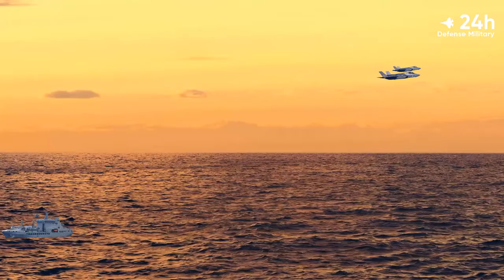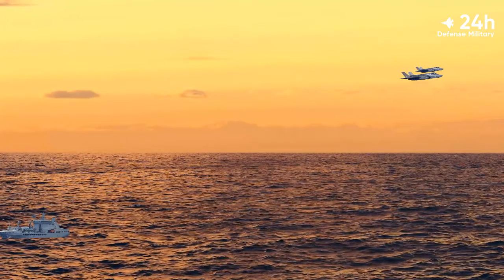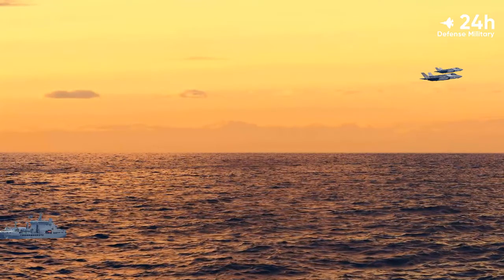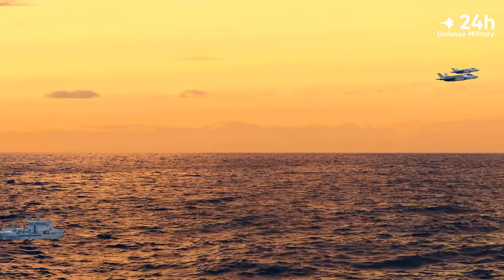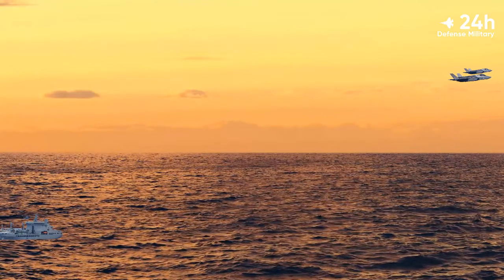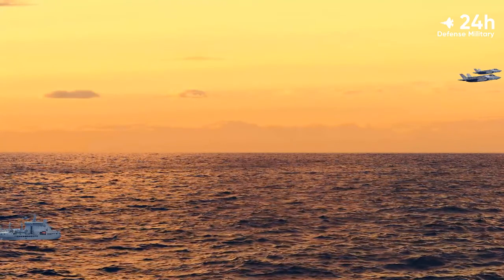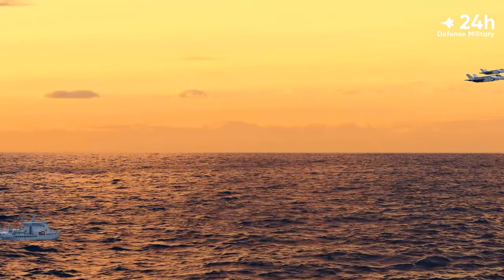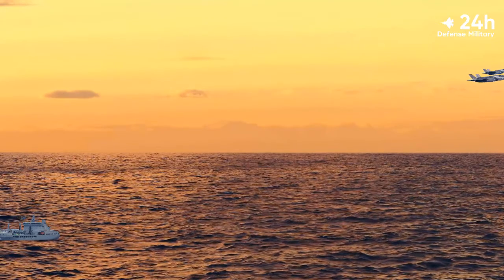The UK Carrier Strike Group has carried out a vertical replenishment, distributing 25 tonnes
The UK Carrier Strike Group has carried out a vertical replenishment, distributing 25 tonnes of supplies from Royal Fleet Auxiliary ship RFA Tidespring.